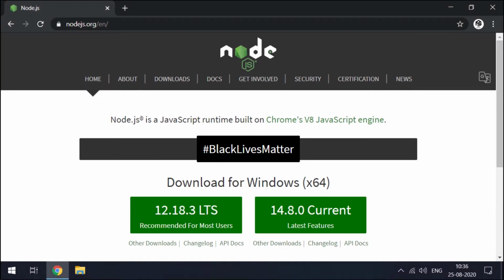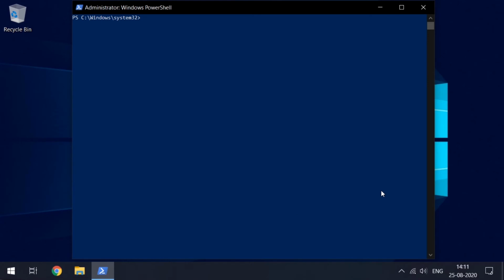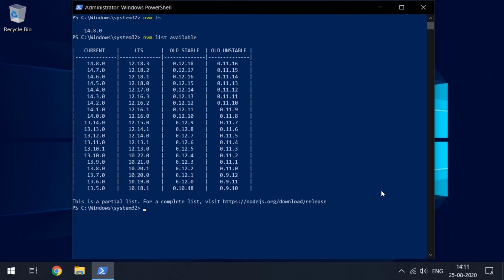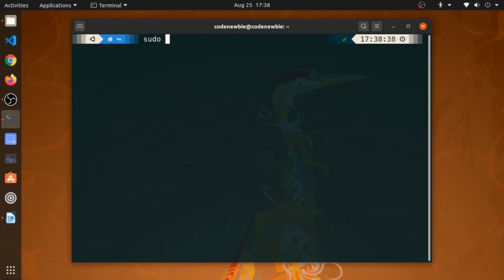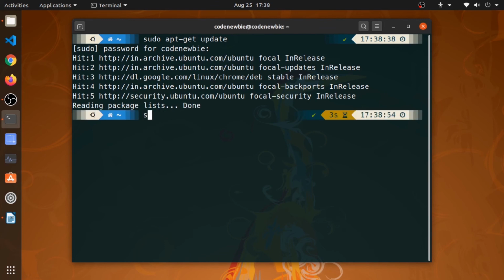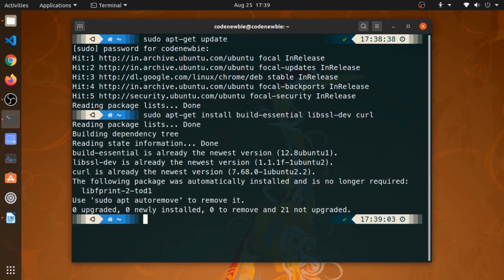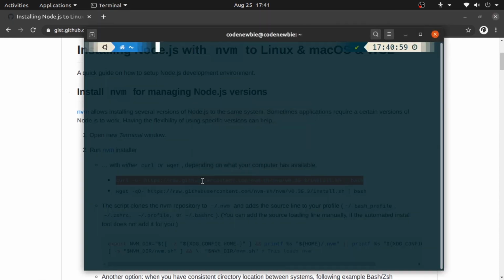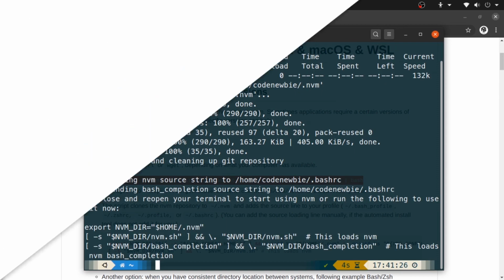Introduction To Node JS - NVM Installation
An Introductory series to Node js for teaching budding programmers more about backend web development using Node js. This Series covers all aspects of Node js necessary to get started with full-stack development for anyone to watch and learn.
Ever had a moment when you are following a Node js tutorial and both the instructor and you execute the same Program only to see your code getting weird errors while the former runs smoothly? So you search the web for solutions and find your Node version being incompatible with the one being used by the instructor. So what will you do get a fresh Node install again?
Well worry not, this video covers the basic installation steps to get NVM (Node Version Manager) into your system, may it be Windows or Linux.

If you enjoyed the video then make sure to drop a like on the video and hit the Subscribe button cause that gives us Motivation for making more of these videos also don’t forget to give your valuable feedback to us in the comment section we will be reading them.

ABOUT
All Stack is a platform to build the future of computing and help young learners with technology and programming in the best way possible.
We believe that, by equipping people with the best tools to solve their own problems, we can tackle the whole world's problems better and together. At all stack, we strive to make Technology simplified for everyone through our Blogs and Projects.